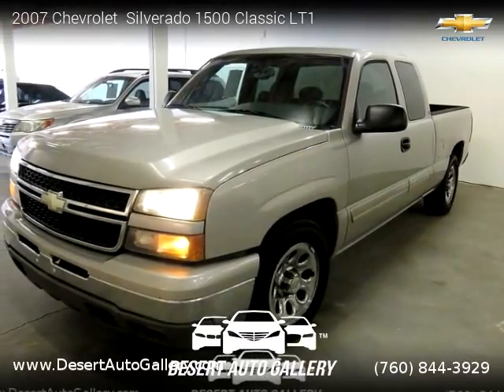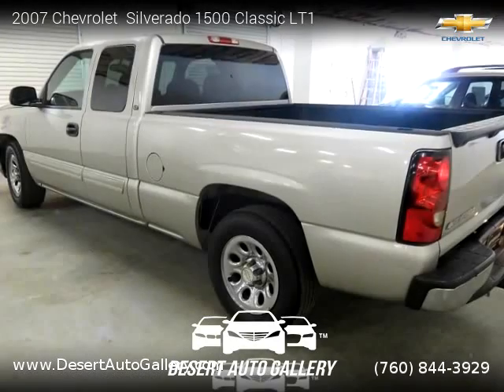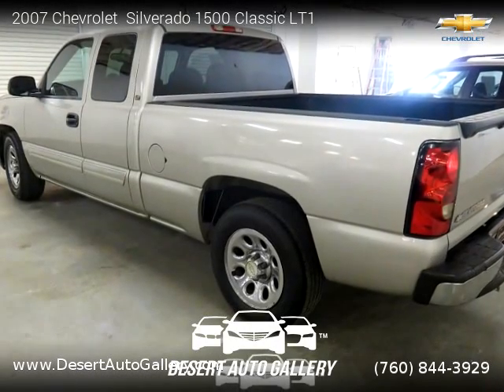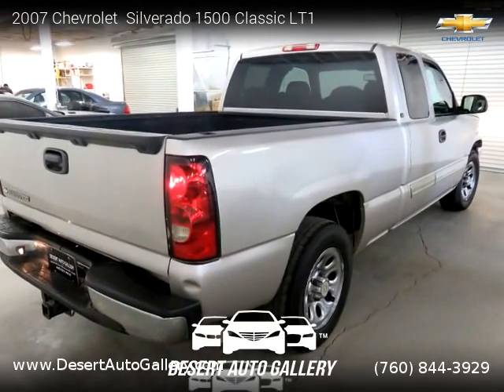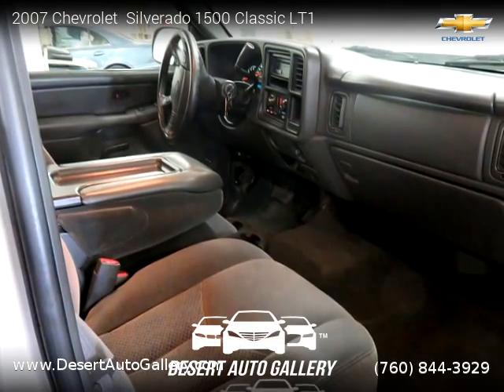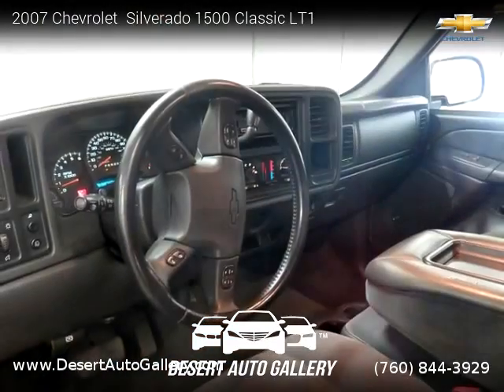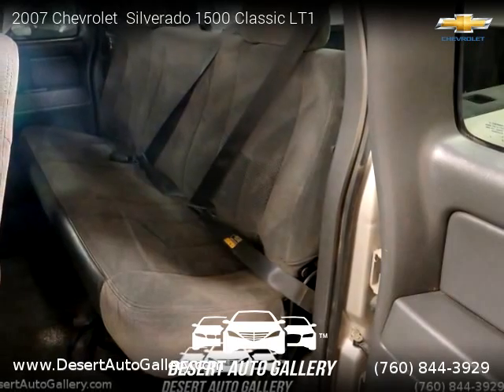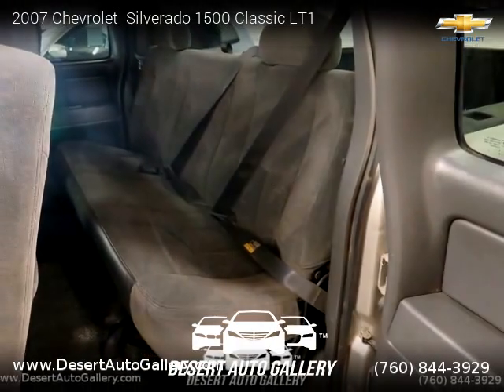2007 Chevrolet Silverado 1500 Classic LT1 - Desert Auto Gallery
2007 Chevrolet  Silverado 1500 Classic LT1

2 owners, Clean title, No Warranty, 171,739 miles, Automatic, Graystone Metallic exterior, Medium Gray interior, Pickup, RWD: Rear Wheel Drive, 2 doors, 8 cylinders, Gasoline, MPG City 16 and 21 in Hwy.